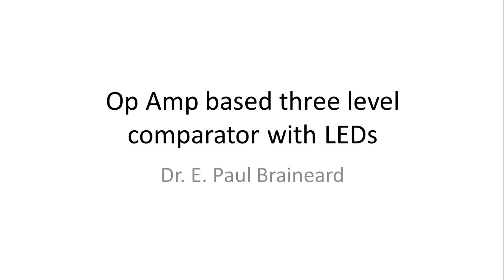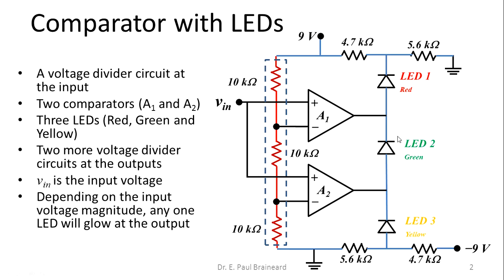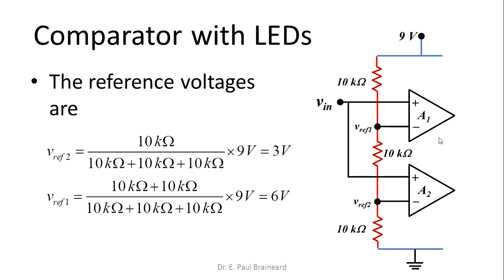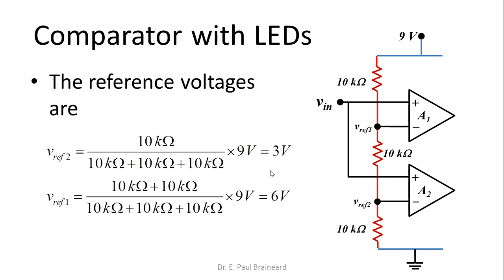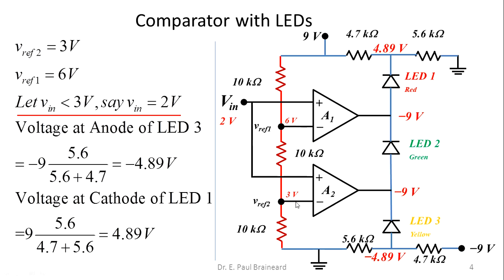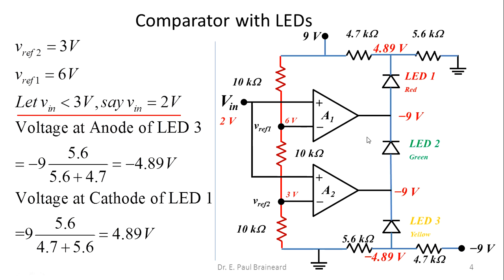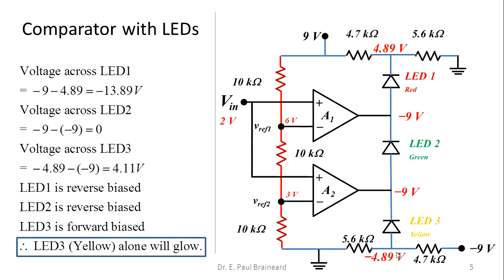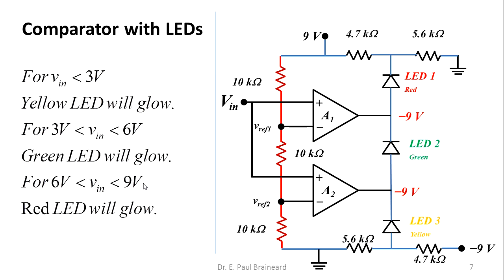Op Amp Three level comparator with LEDs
Operational Amplifier Three level comparator with LEDs.